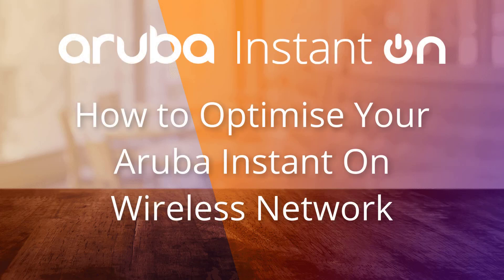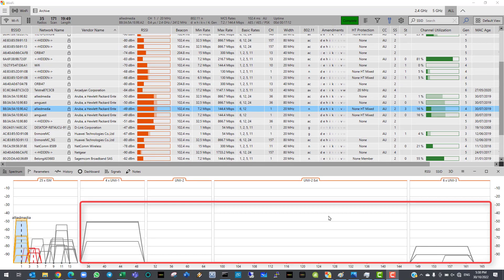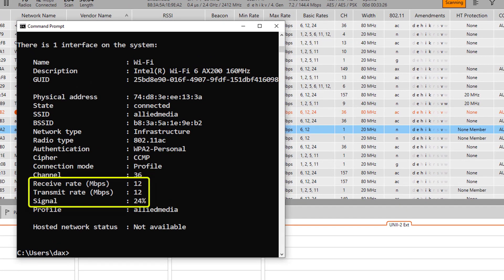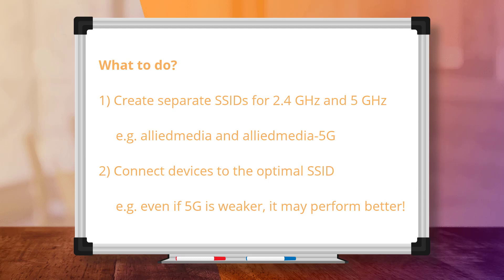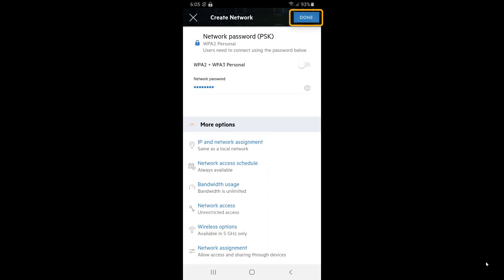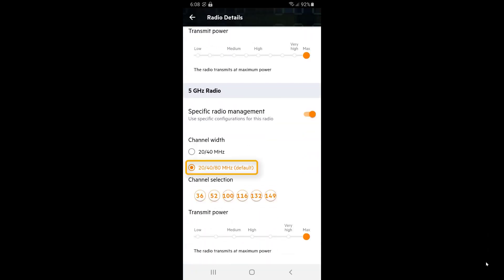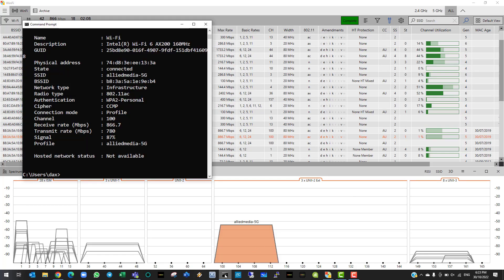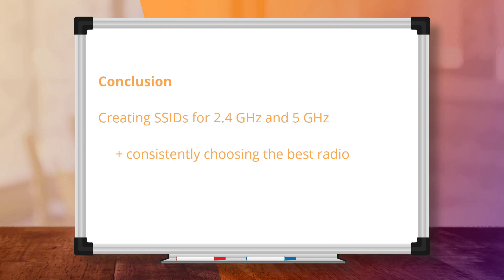How to Optimse Your Aruba Instant On Wireless Network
In this video, we’ll show you how to tune and optimise your Aruba Instant On Wireless Network.

You'll learn how to:
- analyse your Wi-Fi environment
- create separate networks for the 2.4GHz and 5GHz bands
- tune your AP's transmit power
- restrict your channel width